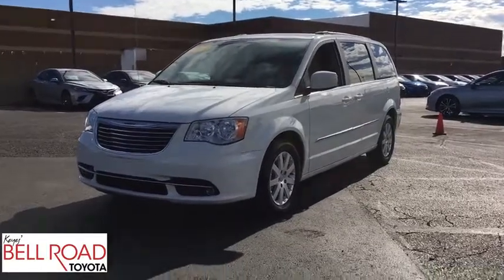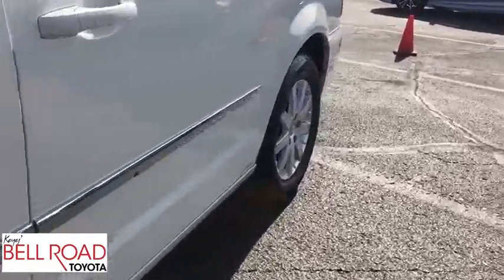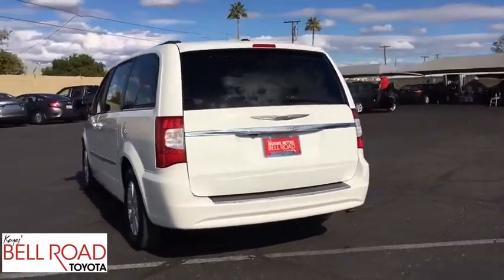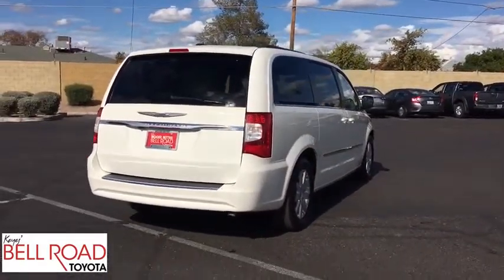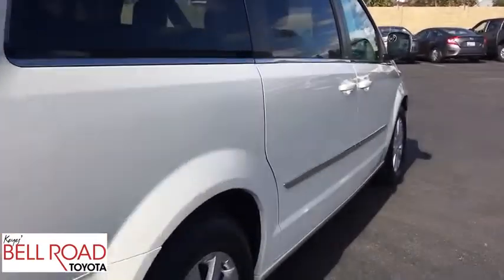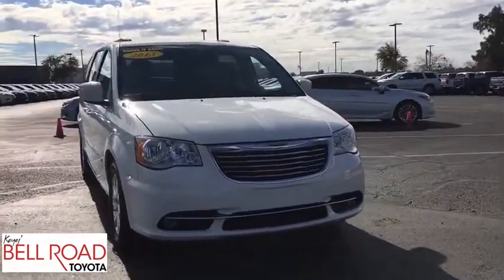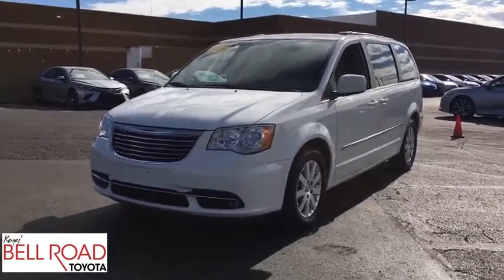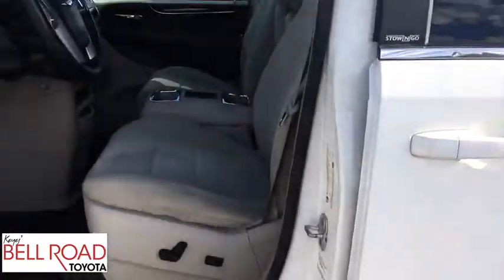2013 Chrysler Town & Country Phoenix, Glendale, Peoria, Sun City, Surprise, AZ 490045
Stone White Used 2013 Chrysler Town & Country available in Phoenix, Arizona at Bell Road Toyota. Servicing the Glendale, Peoria, Sun City, and Surprise, AZ area.
2013 Chrysler Town & Country Touring - Stock#: 490045 - VIN#: 2C4RC1BGXDR755330

Look at this 2013 Chrysler Town & Country Touring. Its Automatic transmission and Gas V6 3.6L/220 engine will keep you going. This Chrysler Town & Country features the following options: STONE WHITE, P225/65R17 ALL-SEASON TOURING BSW TIRES (STD), LIGHT GRAYSTONE SEATS, COMPACT SPARE TIRE, BLACK/LIGHT GRAYSTONE INTERIOR, CLOTH SEAT TRIM, 6-SPEED AUTOMATIC TRANSMISSION W/AUTOSTICK (STD), 3.6L 24-VALVE VVT V6 FLEX FUEL ENGINE (STD), 2ND ROW STOW N' GO BUCKETS (STD), 29K TOURING CUSTOMER PREFERRED ORDER SELECTION PKG -inc: 3.6L V6 engine, 6-speed auto trans, and 17 X 6.5 ALUMINUM WHEELS (STD). Stop by and visit us at Bell Road Toyota, 2020 West Bell Road, Phoenix, AZ 85023.